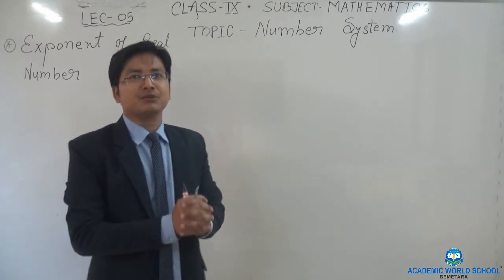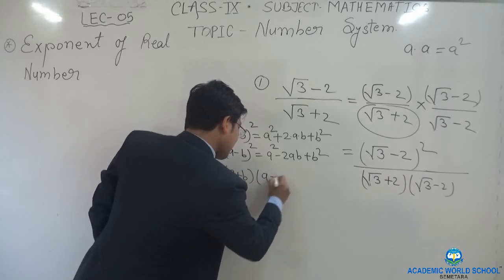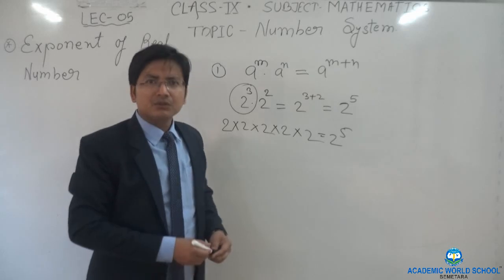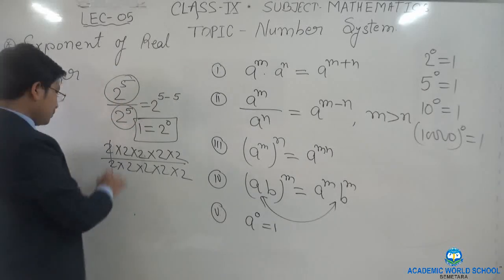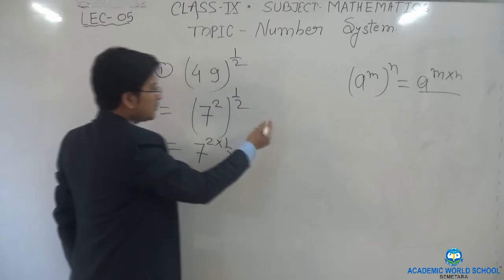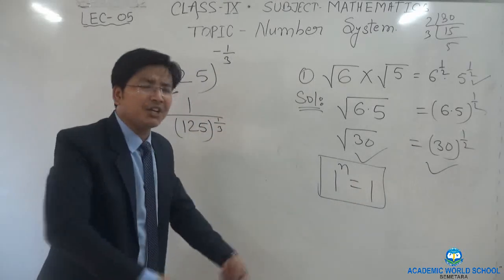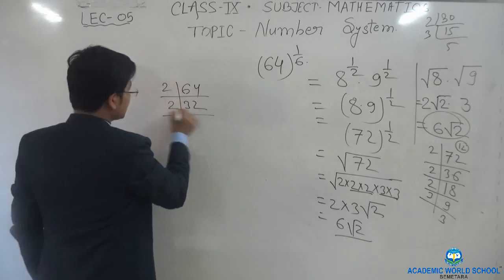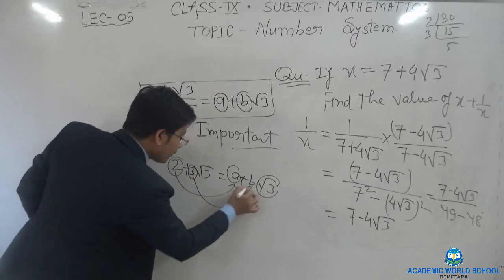CLASS IX; MATHEMATICS; Number Systems-05/05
Video lecture delivered by Mr Ajay Singh for grade 9th students.
Topic Name: Number Systems-05/05